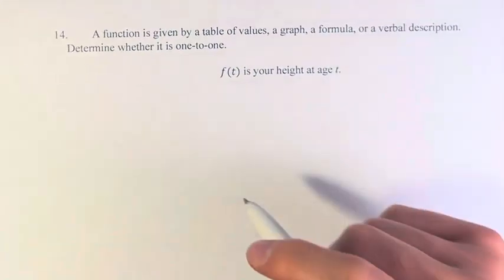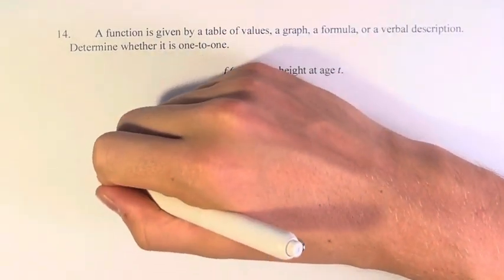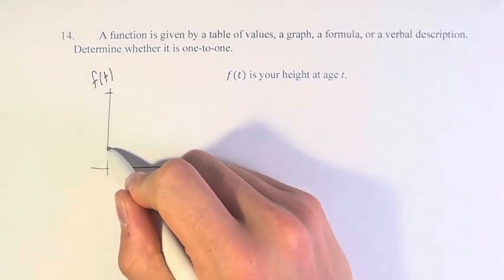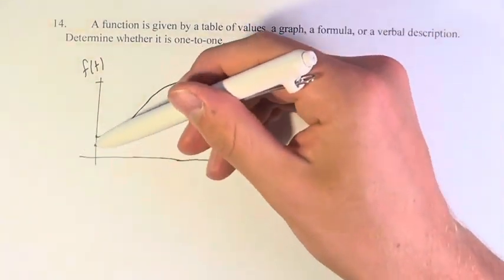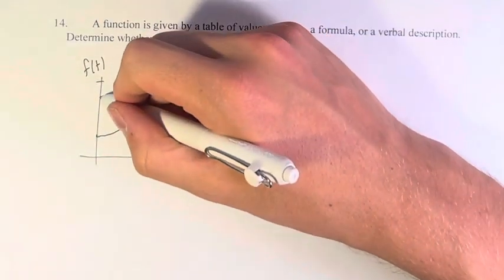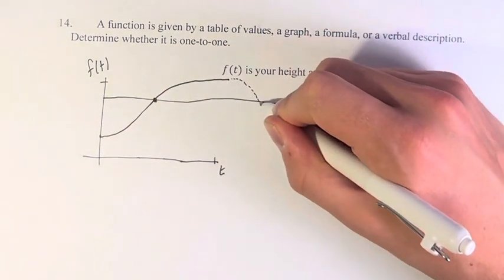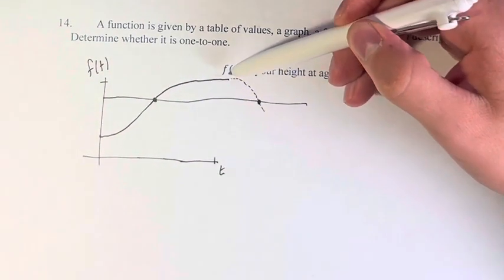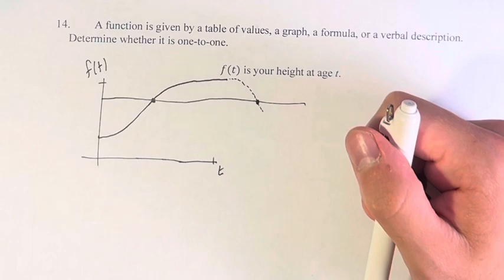14. A function is given by a table of values, a graph, a formula, or a verbal description. Determine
14. A function is given by a table of values, a graph, a formula, or a verbal description. Determine whether it is one-to-one.

f(t) is your height at age t.